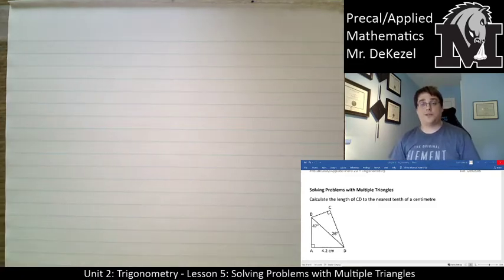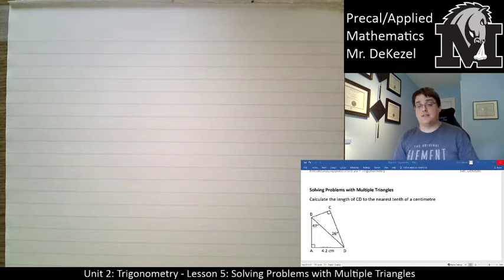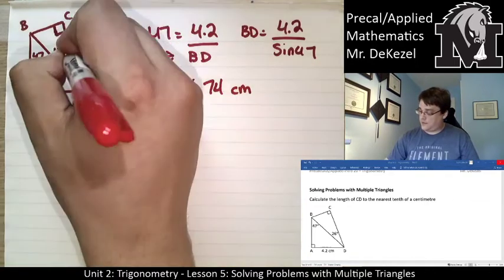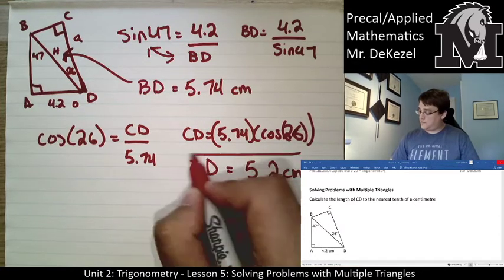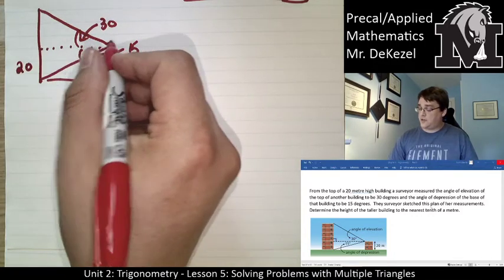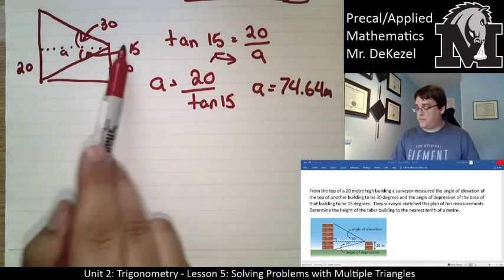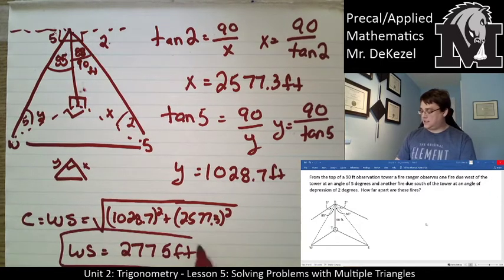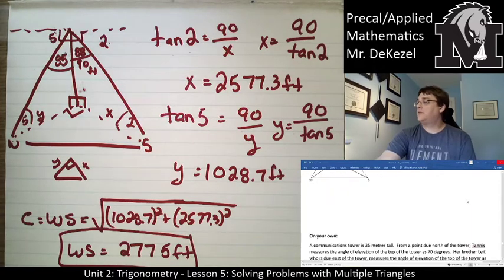2.5 Solving Problems with Multiple Triangles